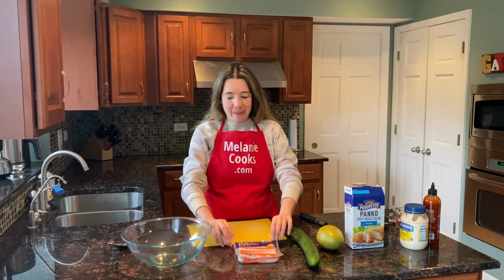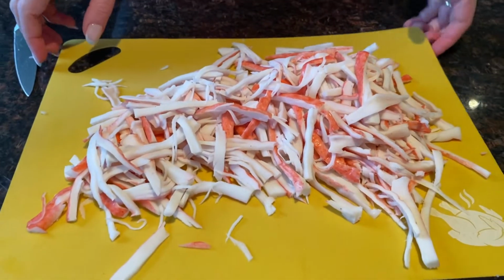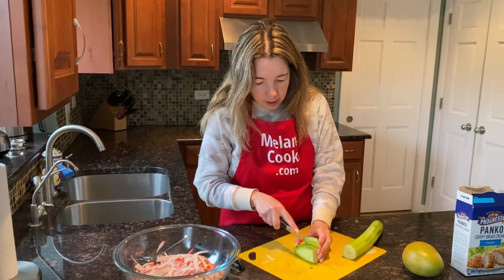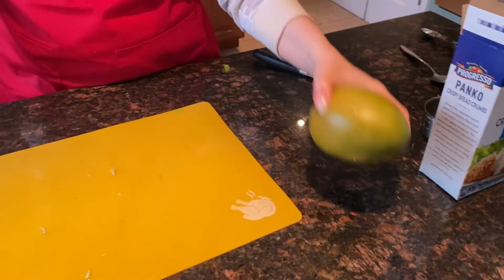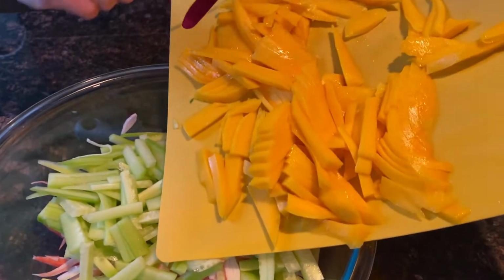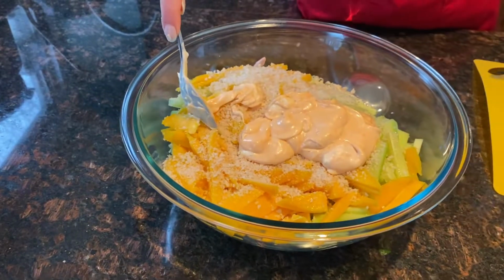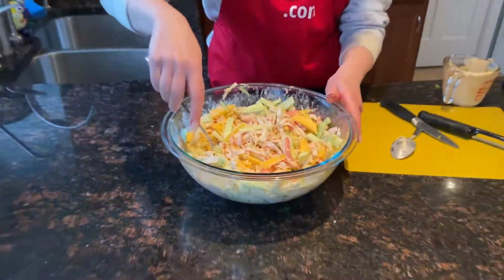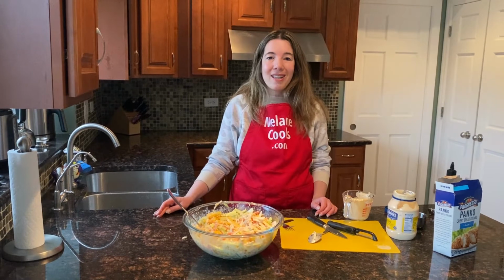Spicy Kani Salad Recipe - Japanese Crab And Cucumber Salad - Easy & Delicious!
This spicy kani salad is amazing! Wondering how to make spicy kani salad? Look no further! This video will show you exactly how to make spicy kani salad with this easiest crab salad recipe ever! Making spicy kani salad is so easy and it tastes so delicious! Imagine biting into this savory flavorful kani salad, so yummy! You will love this awesome mango crab salad!

Are you ready to embark on a culinary adventure that's as easy as it is delicious? 🌍 Do you long for a mouthwatering salad that's a spicy, tangy, and refreshing delight all in one? Well, today, we're unveiling the sensational world of Spicy Kani Salad, and it's about to make your taste buds dance with joy! 🦀🥑🔥

The Magic of Spicy Kani Salad 🪄
Why are we so excited about this flavorful feast? Let us tease your taste buds with some tantalizing details:

Spicy Sensation! 😋
Imagine a salad that's got a kick of spice, a hint of sweetness, and the coolness of cucumber – it's a flavor explosion in every bite!

Exotic Fusion! 🌮🌏
With a blend of fresh veggies, imitation crab, and a zesty dressing, you're about to embark on a culinary journey that's both familiar and exotic.

Quick and Delicious! 🍽️👌
This salad proves that you don't need a complicated recipe to enjoy complex flavors. It's a breeze to make and a delight to devour.

Perfect Anytime Dish! 🕒🍴
Whether you're craving a light lunch, a refreshing side, or a unique starter for a special meal, Spicy Kani Salad is the answer.
Join the Flavor Fiesta! 🥗

Elevate Your Salad Game 🚀
Get ready to elevate your salad game with a dish that's not only delicious but also packed with a variety of flavors and textures. Spicy Kani Salad is the answer to your salad cravings, whether you're savoring it solo or sharing it with loved ones. Are you ready to embark on a flavor-filled journey?

Thanks for joining us on this salad adventure, and we can't wait to see you in the kitchen! Happy salad-making! 🦀🥑🔥